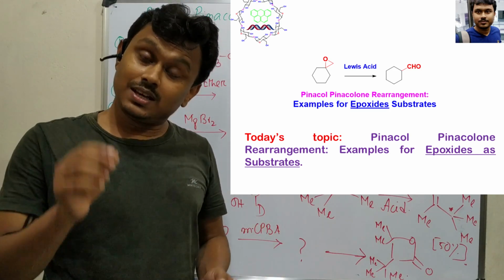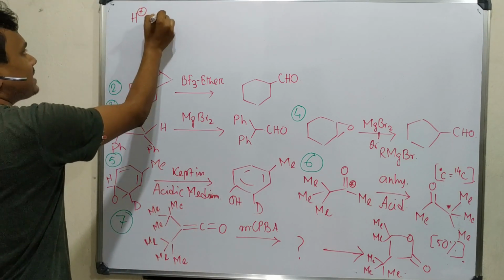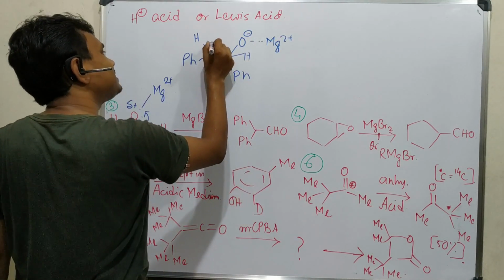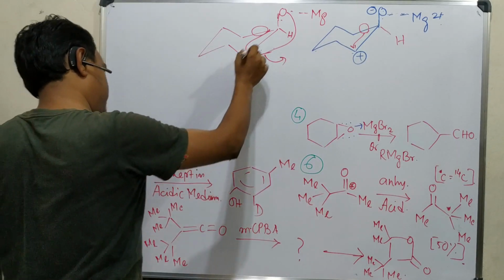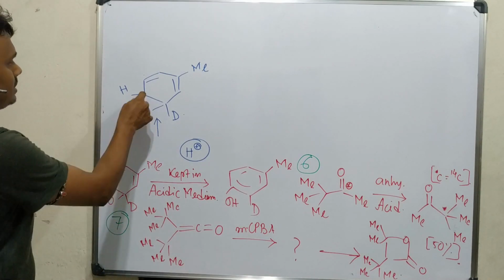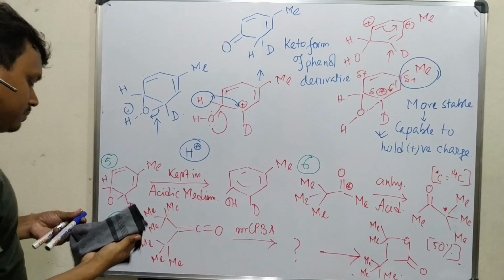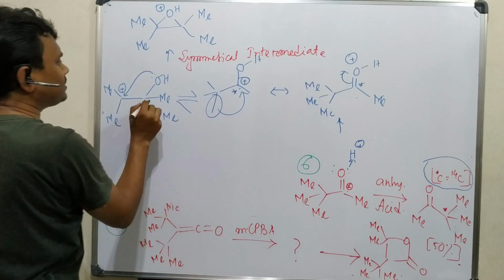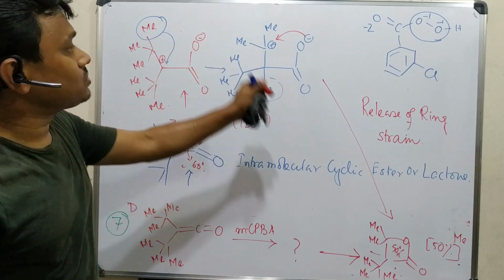Pinacol Pinacolone rearrangement of Epoxides (a dehydrated form of 1,2-glycol).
In this video, I have described the Pinacol Pinacolone rearrangement for the Epoxides. Basically, epoxides are the dehydrated form of 1,2-glycol or pinacol. Consequently,  under the proper reaction condition the display their similar property like pinacol. In fact, they react similarly in the presence of Lewis acid like protic acids. Previously, I have also uploaded many videos related to this Pinacol-Pinacolone rearrangement. Audiences are quested to watch those videos. the links are provided below.

For "MCQ about Pinacol-Pinacolone Rearrangement: For exams like BS-MS, IIT-JAM, CSIR-NET, B.Sc, M.Sc etc." please click on the link "

For "Glycerol to Glyceraldehyde conversion via Acrolein as intermediate by acid catalyzes pathway." please click on the link "

For "Pinacol Pinacolone rearrangement of Epoxides (a dehydrated form of 1,2-glycol)." please click on the link "